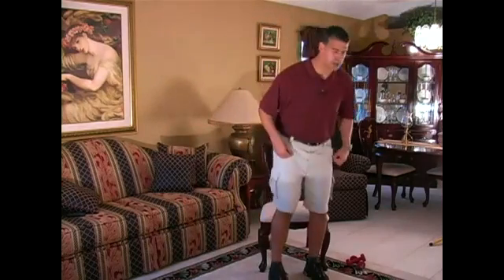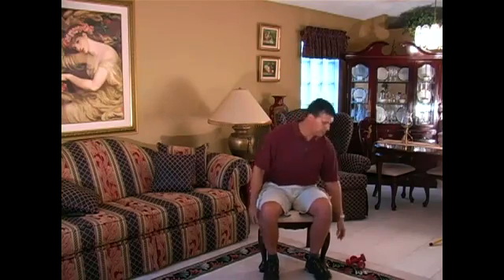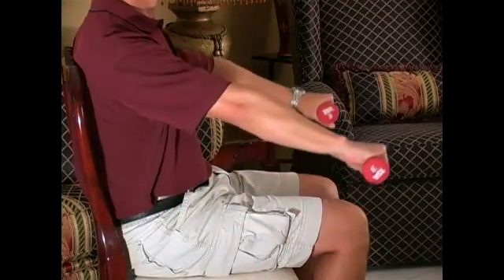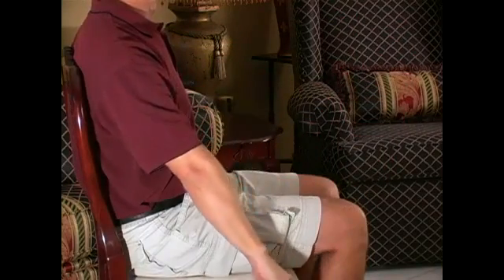Front Raise Shoulder Strengthening Exercise for Seniors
Front Raise Shoulder Strengthening Exercise for Seniors. Part of the series: Senior Physical Fitness at Home. Watch as a fitness expert teaches you how to use a chair to do a front raise exercise that helps seniors strengthen leg muscles in this free exercise video for seniors.